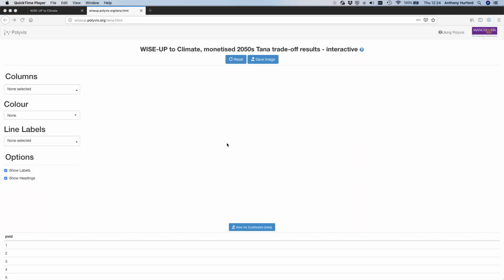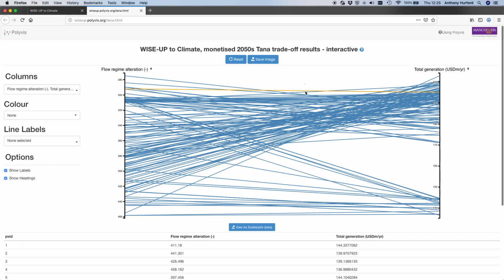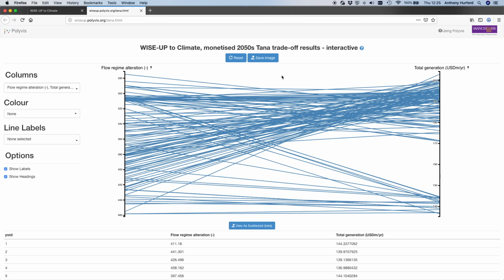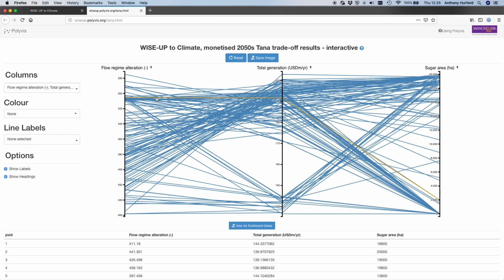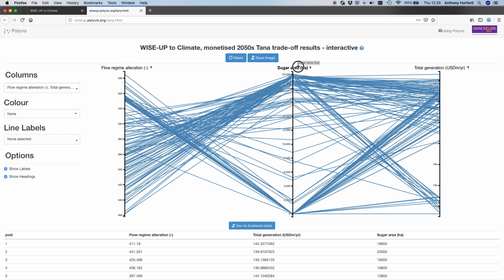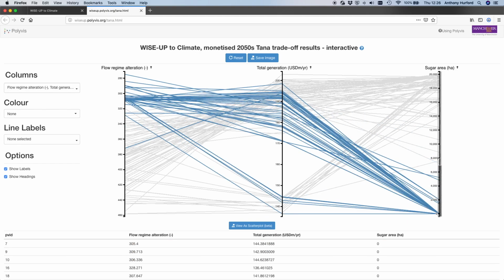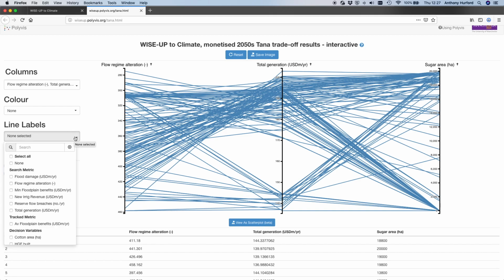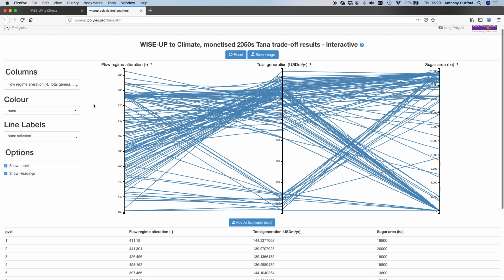Polyvis HowTo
This video describes how to use Polyvis